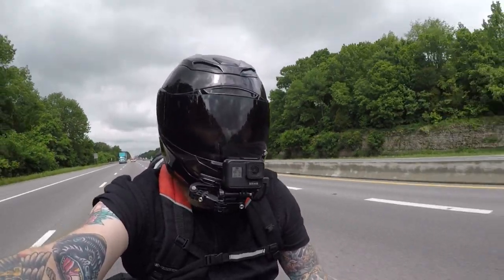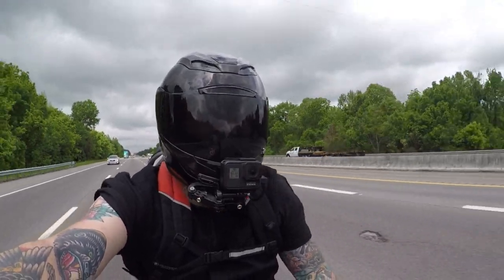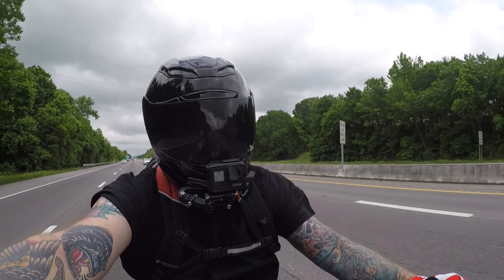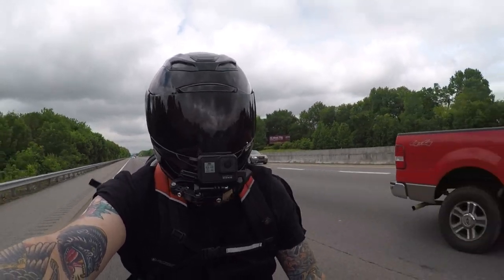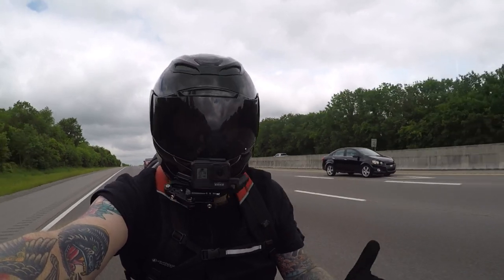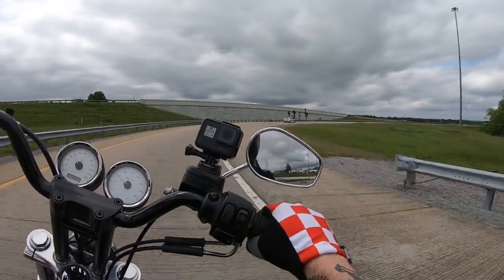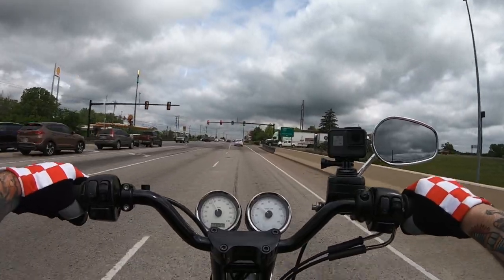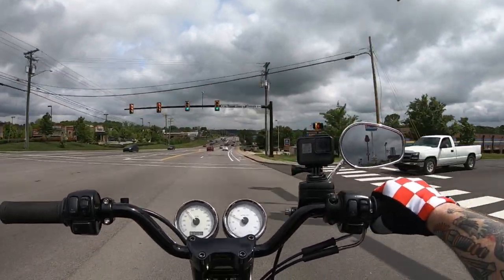Harley Moto Vlog #17 Dyna Chain Conversion Decision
Gear:
Helmet:
Biltwell lane splitter flat black
Chrome shield